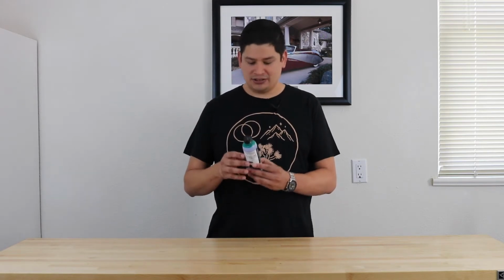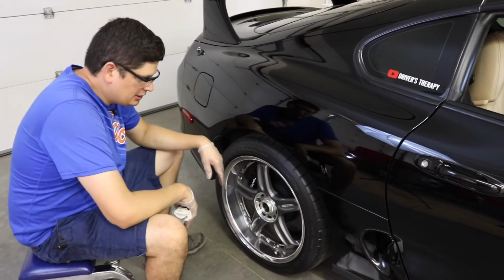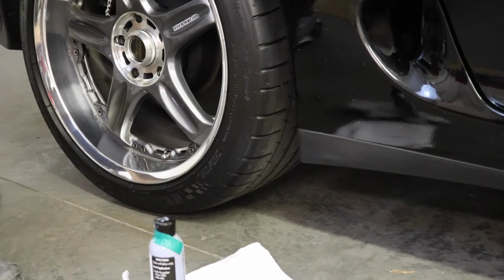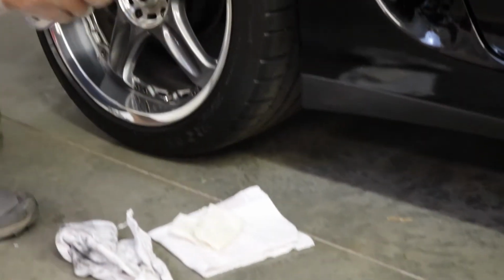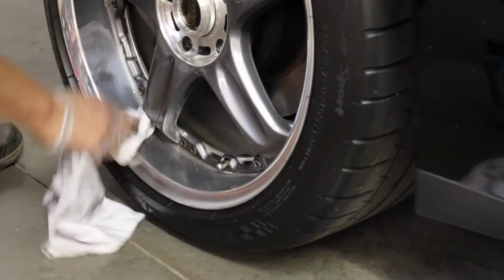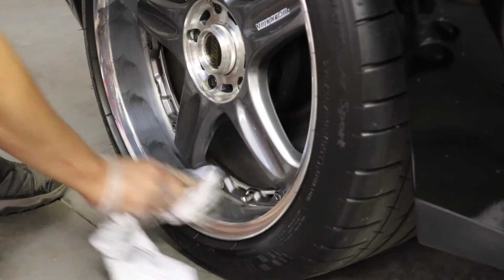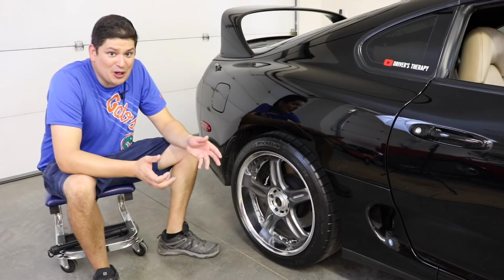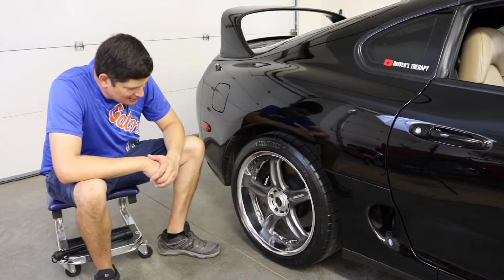Best Metal Polish For VOLK wheels?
Where to buy

Automotive + David + Elise + Camera= "AVLOG" Automotive Vlog.

This is what Driver's Therapy is about. As I go through the process of modifying the cars, enjoying car related stuff, and just enjoying cars, I will bring you guys along.

When I bought these Volk GT-C wheels the seller told me they have sat for a long time. I wanted to get them looking good but I have read online that some wheels have clear coats or other coatings that can be damaged with certain products. I decided to contact Obsessed Garage and ask them what they recommend on some aluminum wheels and they recommend Optimum Metal Polish.

I ordered it on Amazon and I think it got overheated or something but it worked great never less.